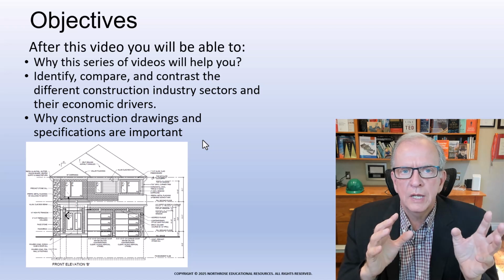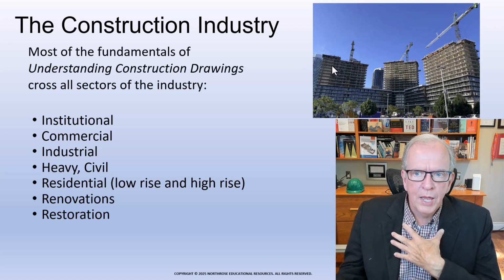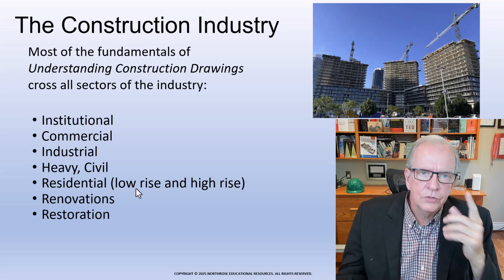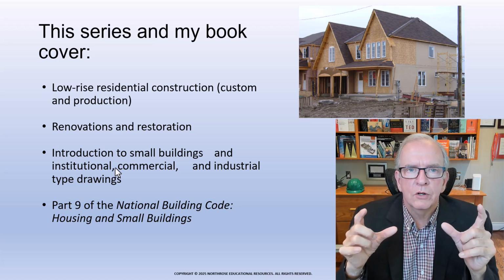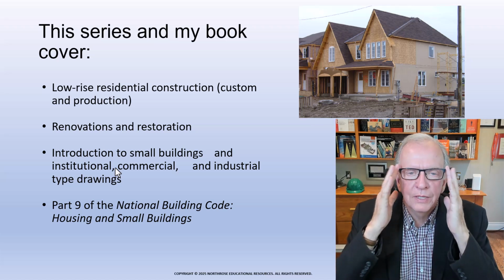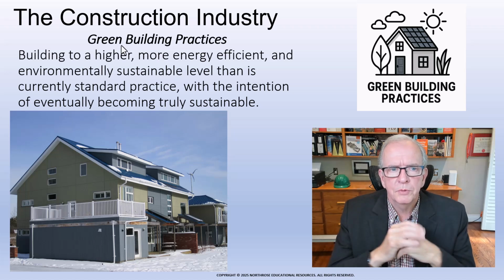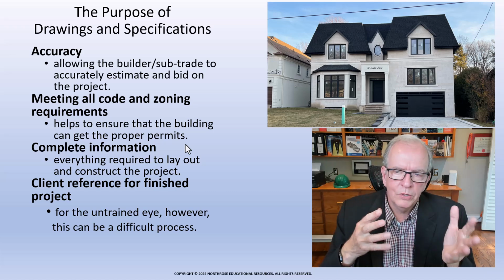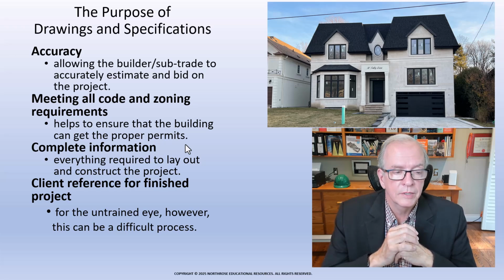Construction Print Reading Series: Introduction, Why Drawings Matter, Construction Sectors & Dwgs #1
Are you looking to improve your ability to read and understand construction drawings? Then you’ve come to the right place!

In this video series, I provide the practical knowledge and tools you need to read and understand construction drawings — whether you’re working on housing, renovations, or small buildings.

This series is built around my brand new 5th edition textbook — Understanding Construction Drawings for Housing and Small Buildings — a project I’ve been developing over the past 8 months. The book is designed to help:
✅ Students
✅ Tradespeople
✅ Site managers & project managers
✅ Builders & renovators
✅ Industry professionals at all levels

You don’t need the book to benefit from these videos — but if you want the full interactive learning experience, the book offers:
📚 Over 1,000 practice questions
📚 Interactive construction drawings
📚 Alignment with Part 9 of the National Building Code of Canada

👉 Mastering construction drawings is one of the most valuable skills in the industry — saving you time, money, and frustration on every project. Let's get started!

Whether you're working in residential, renovation, or small commercial projects, understanding how to read and interpret drawings and specifications is crucial for building accurately, meeting code requirements, and ensuring project success.
👉 In this video 1 Chapter 1 Part 1, you’ll learn:
✅ Why construction drawings and specs matter
✅ How drawings connect to energy efficiency and sustainable building trends
✅ Key differences between construction sectors — and where your skills apply
✅ What my new book covers, and how it supports your learning

🔔 Leave a question or comment and check my playlists for more videos on construction and print reading.
5th Edition Understanding Construction Drawings Video Series